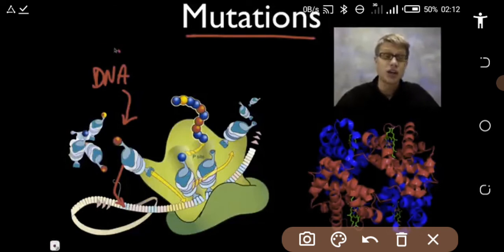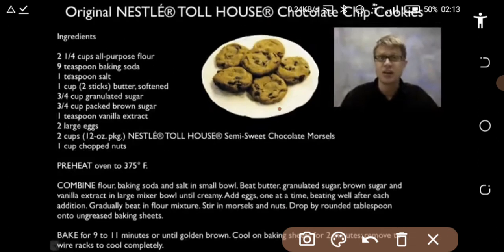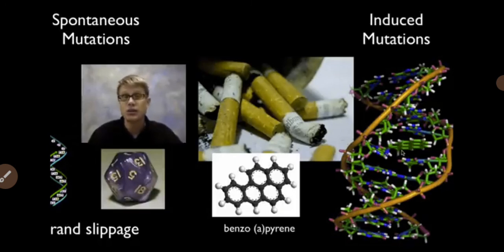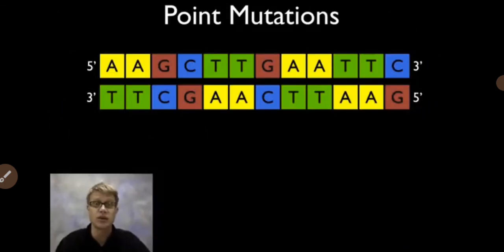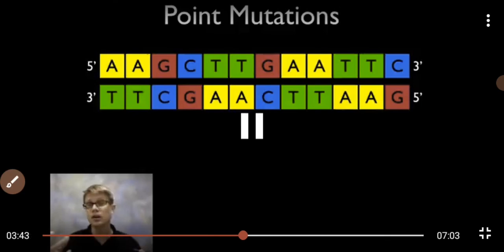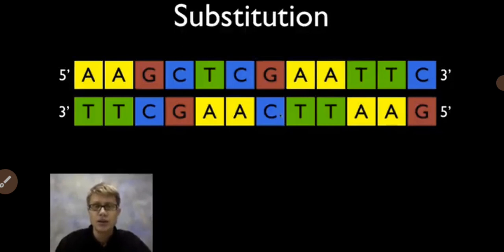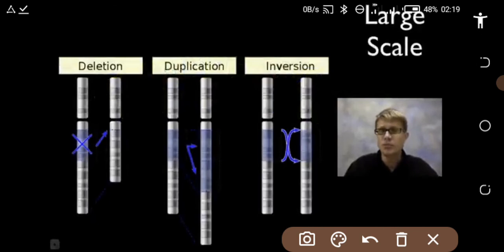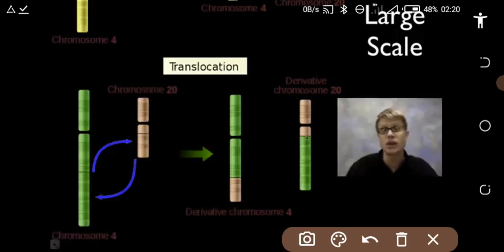Mutation unity 12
S5 biology
You wanted many subject 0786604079